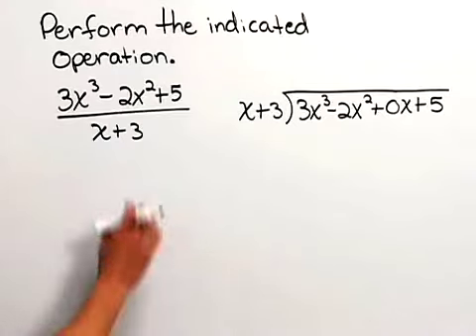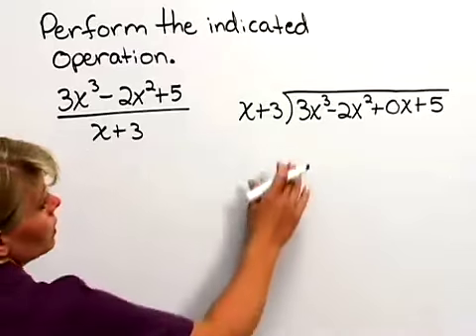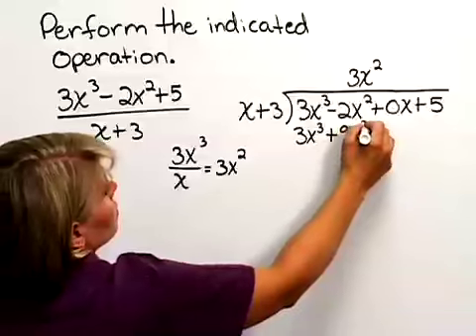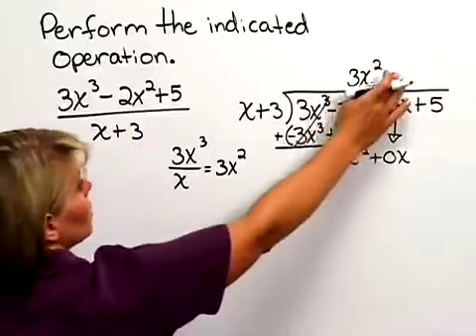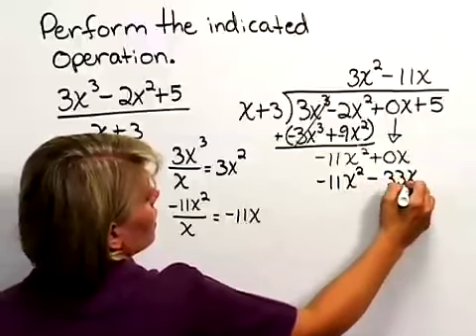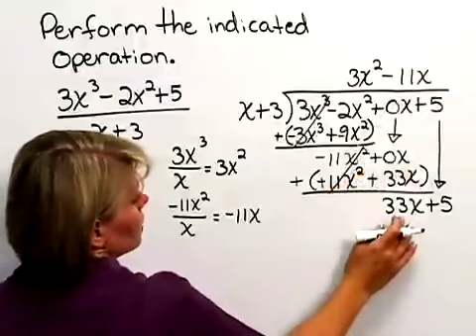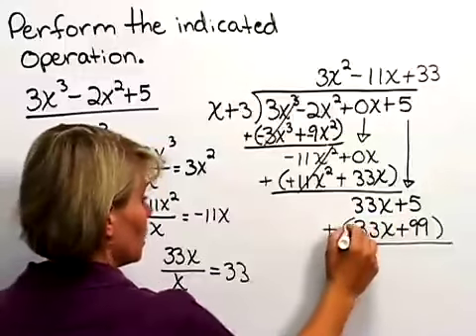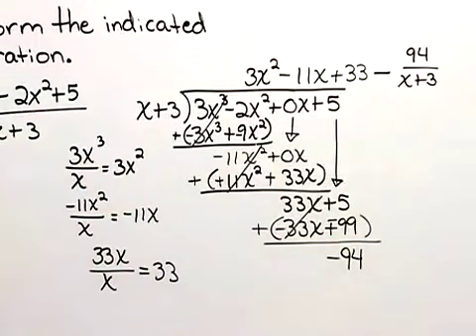Sullivan Elementary & Intermediate Algebra Ch 5 Video 11